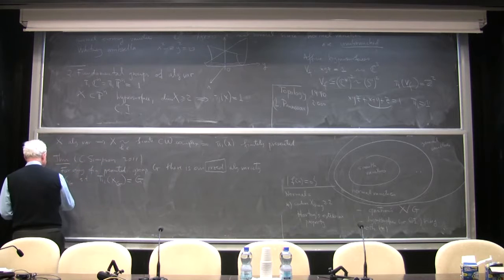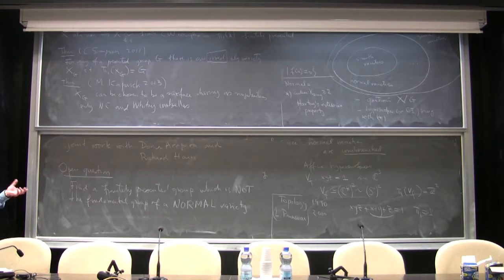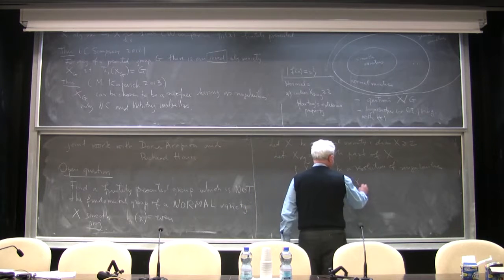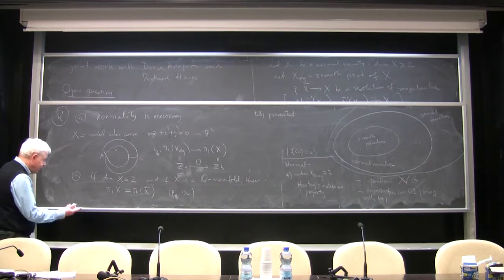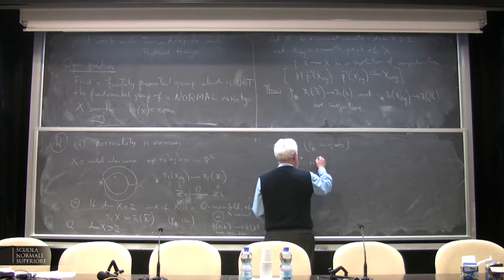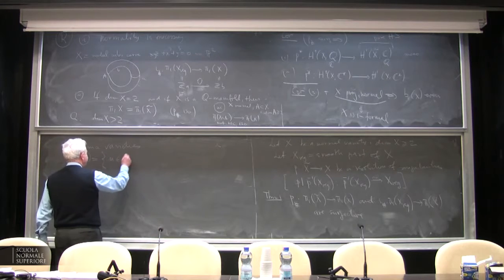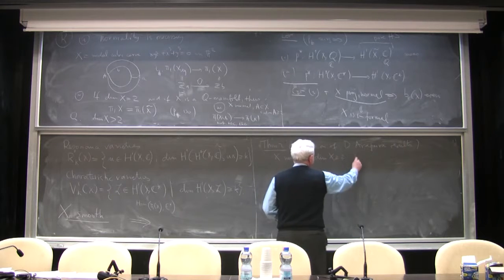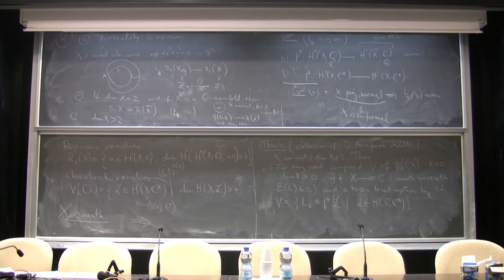Alexandru Dimca, Research talk - 10 February 2015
Alexandru Dimca (Université de Nice Sophia Antipolis, France) - Research talk

We report on recent results relating the syzygies involving the partial derivatives of a homogeneous polynomial f to the geometry of the projective hypersurface f=0 and the associated Milnor fiber f=1.